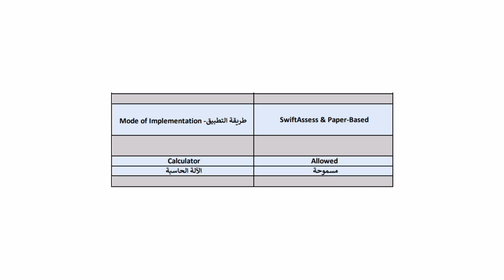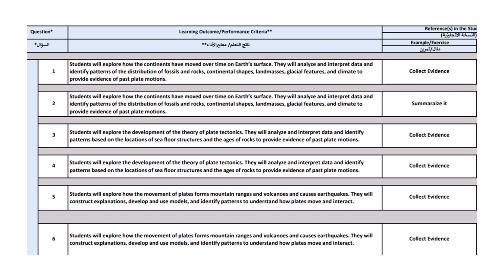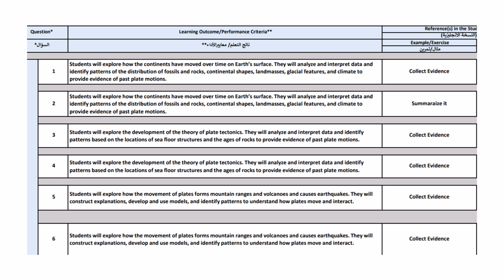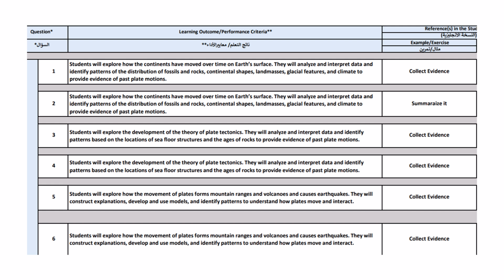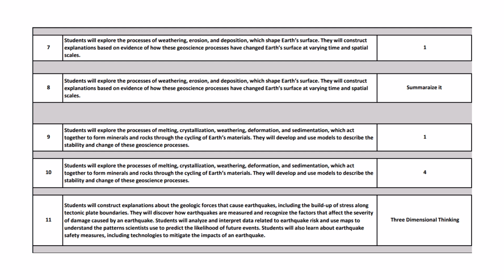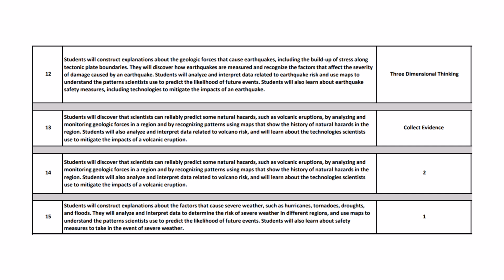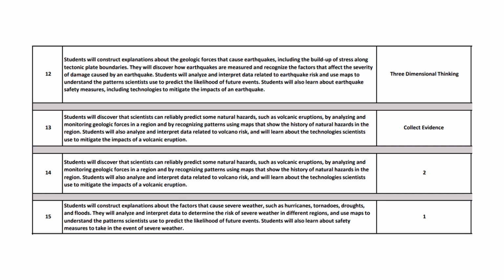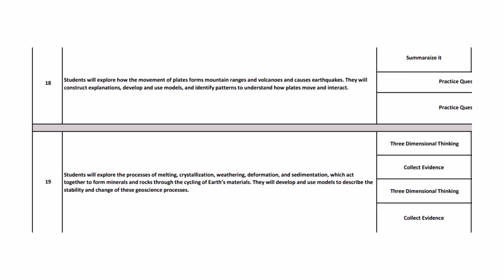حل ومناقشة أسئلة اختبار هيكل مادة العلوم - للصف السابع - الفصل الدراسي الثالث- للعام 2025-2024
Science Exam Coverage G-7
Grade 7